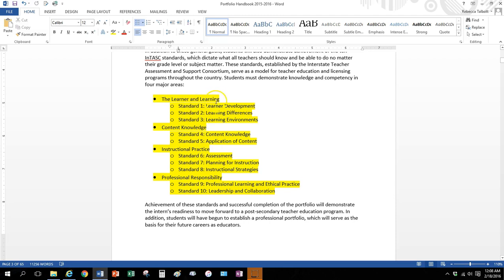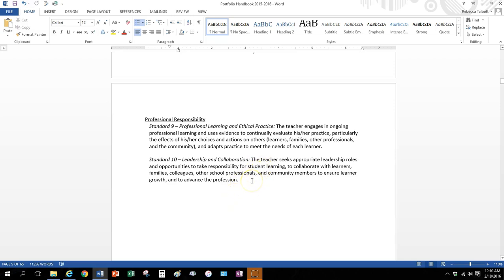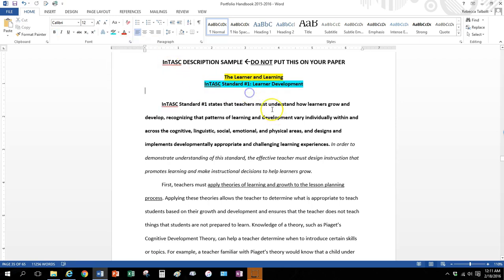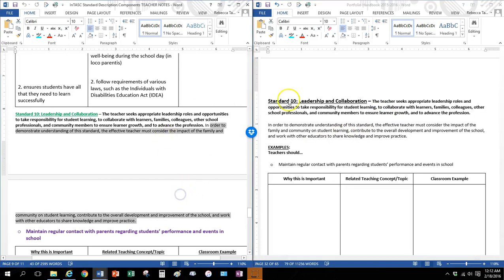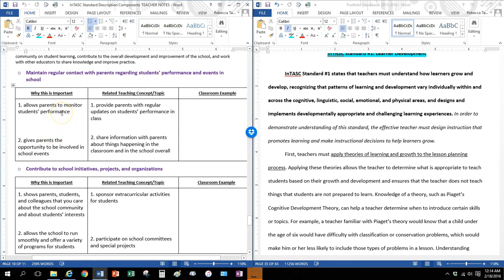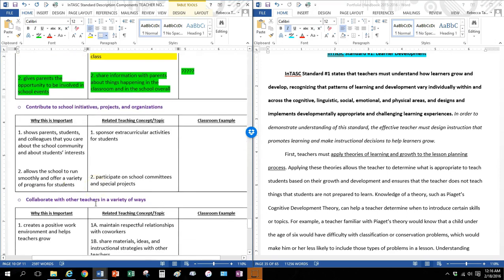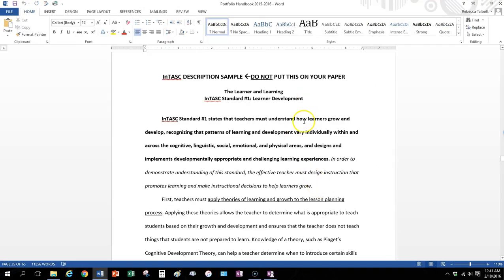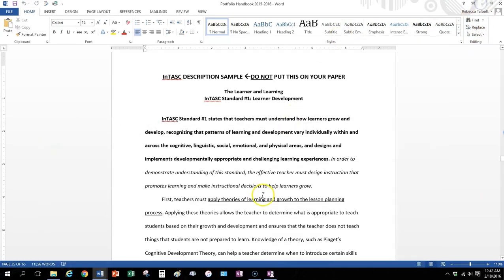Writing InTASC Descriptions